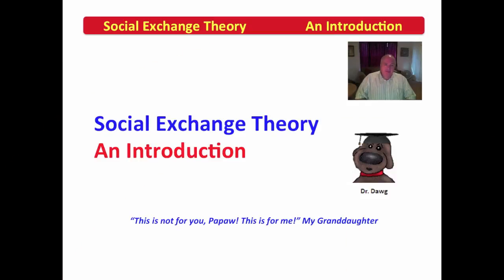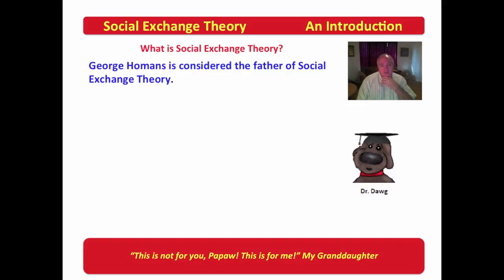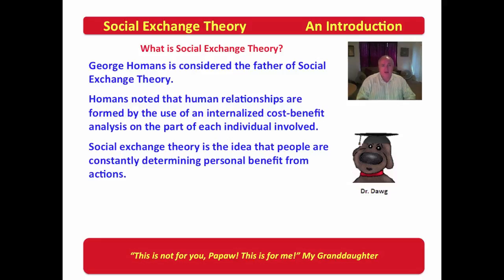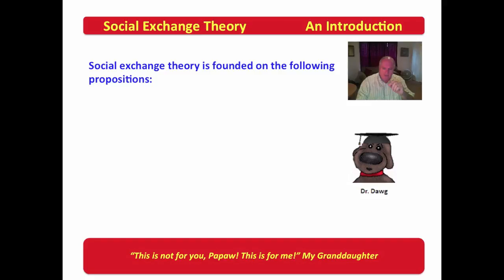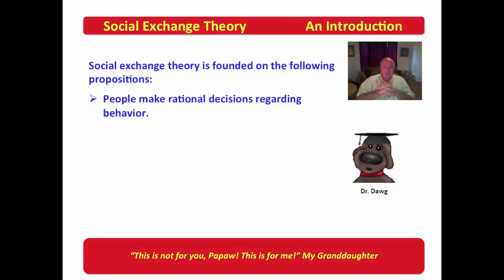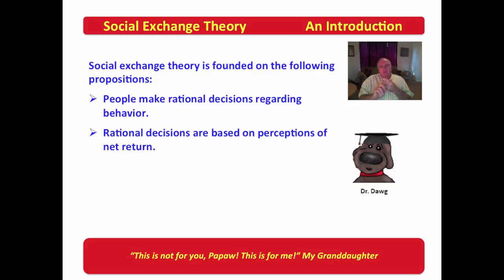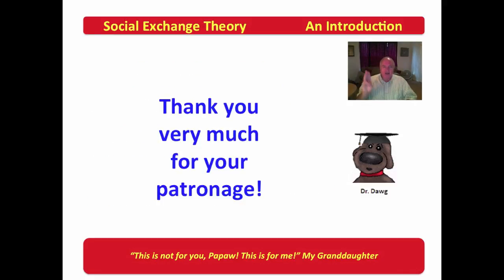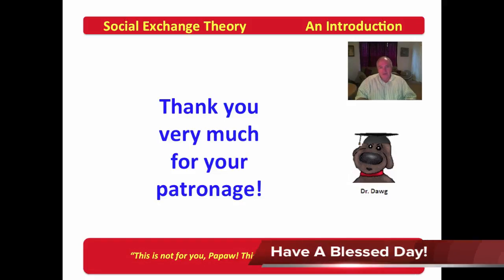1 Introduction to Social Exchange Theory 1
This series of videos can be purchased as an iTune bookfor FREE at the following URL:

This video provides an introduction to Homan's social exchange theory.